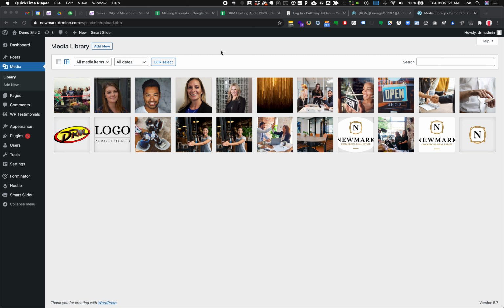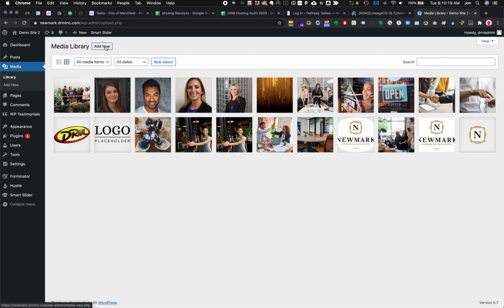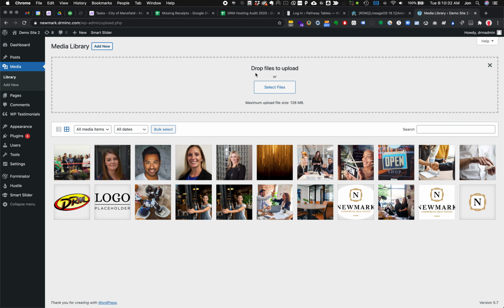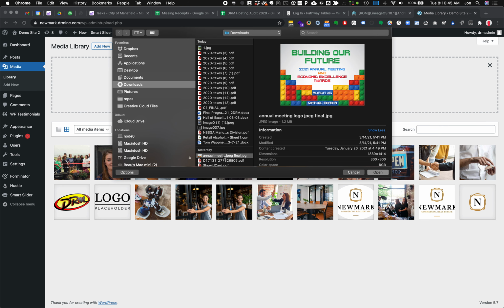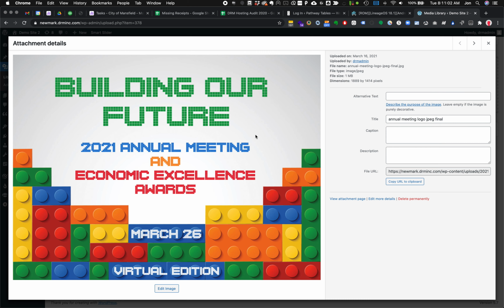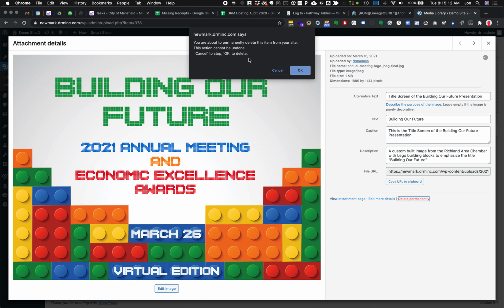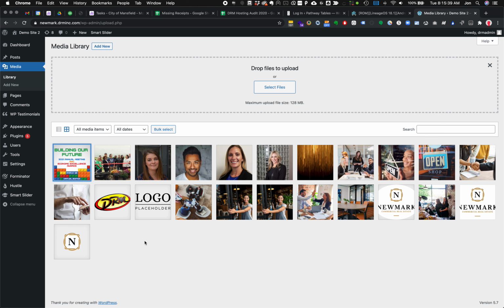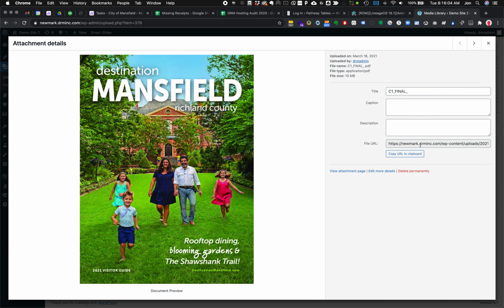Media Library Overview